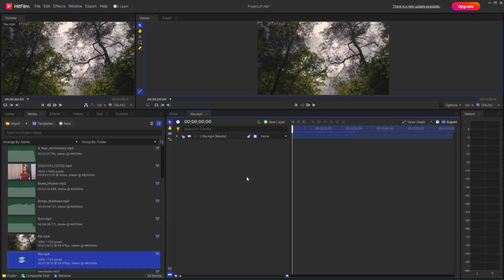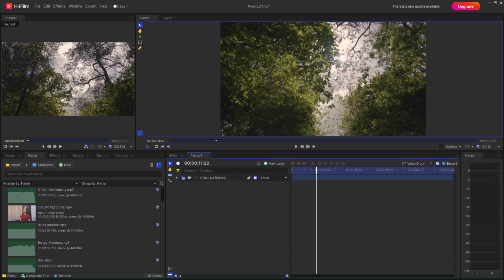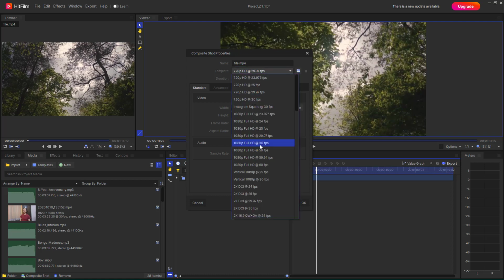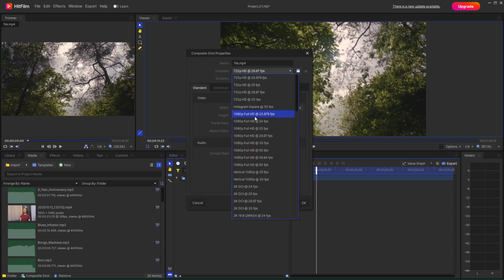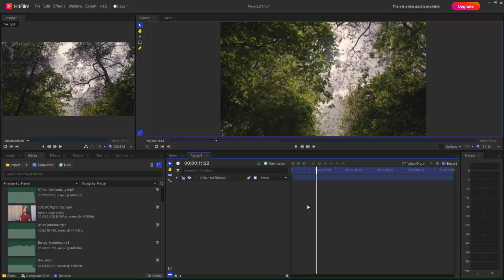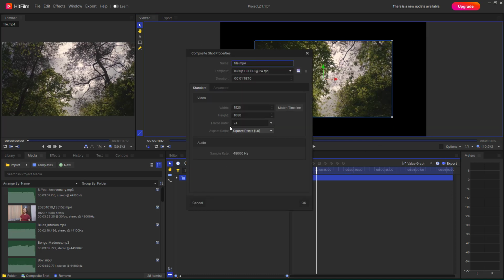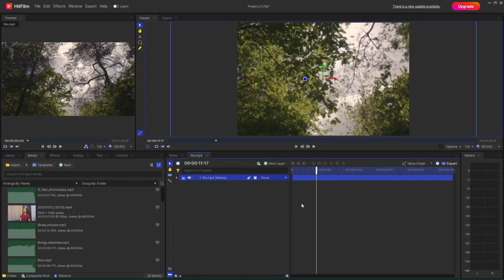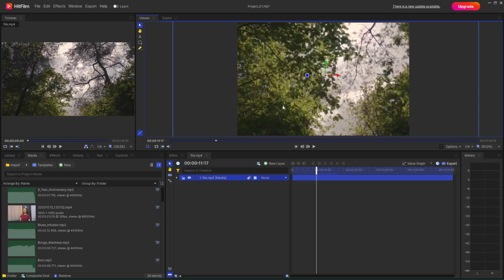HitFilm - Lesson 50 - Changing Composite shot resolution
In this tutorial, we will be discussing about Changing Composite shot resolution in HitFilm